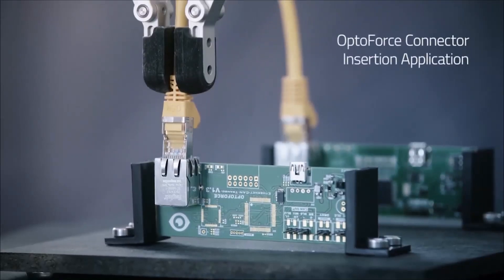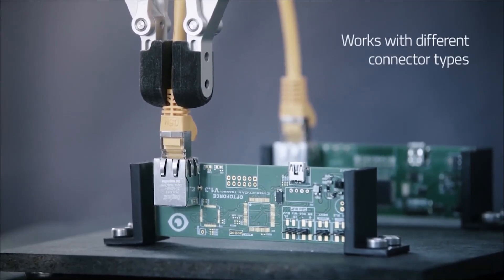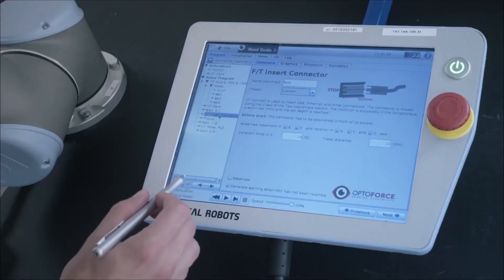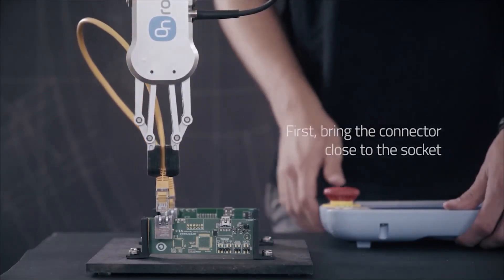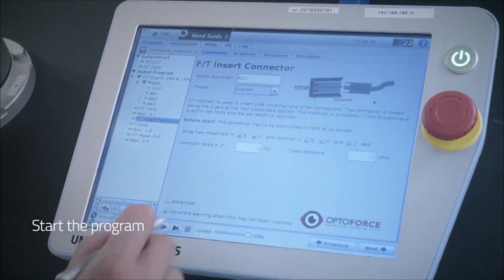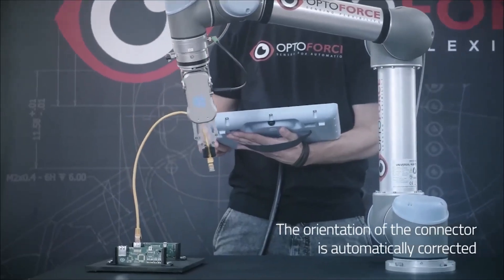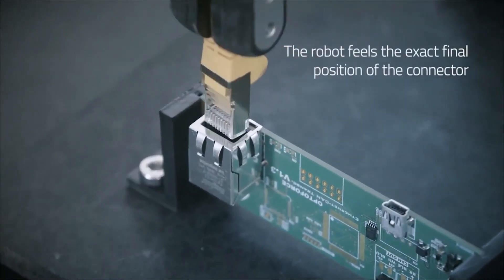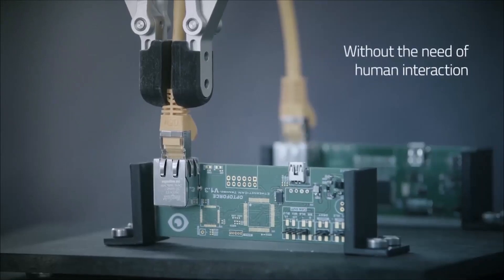Industrial Robots Arm Parts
1.Onrobot RG2 Gripper For UR Robot Universal Robot And Collaborative Robot.
2.Onrobot VGC10 Flexible Robot Cobot Electric Vacuum Gripper With Collaborative